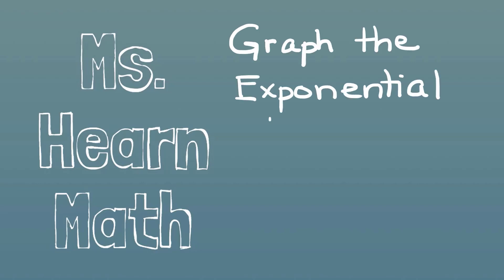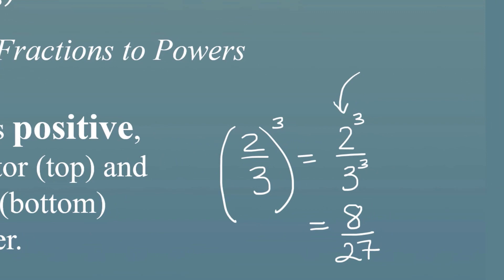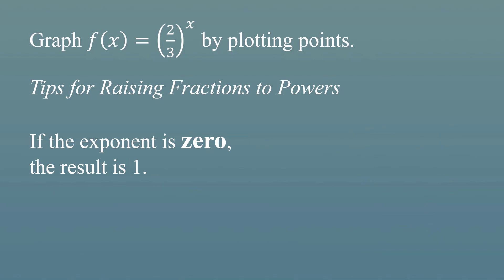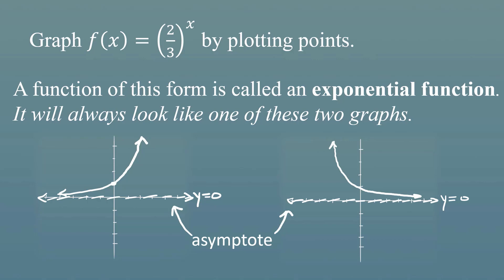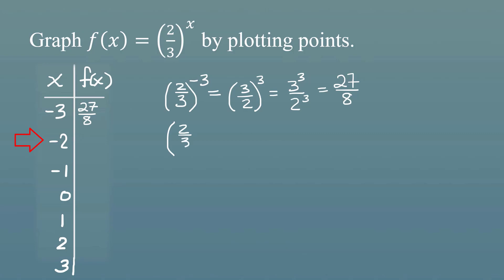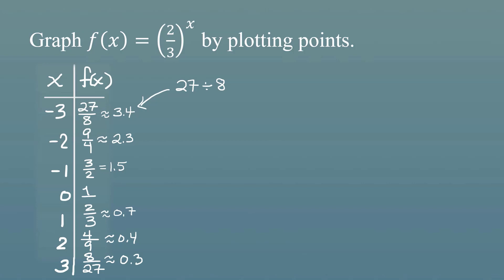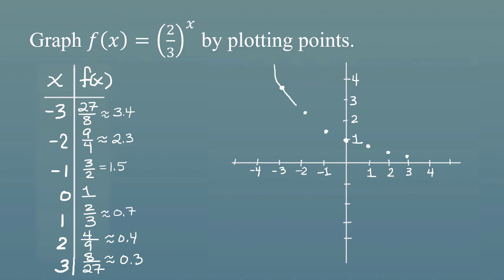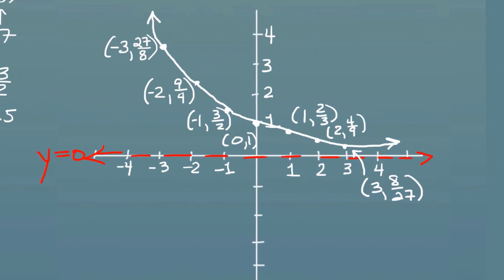Graph an Exponential Function f(x)=(2/3)^x by Plotting Points Every Step In Detail!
In this video, we will graph an exponential function, f(x)=(2/3)^x, by plotting points. This video takes the time to go step by step through the process. Before we start to graph, we review how to raise a fraction to powers that are positive, negative, or zero. We also look at the two types of exponential graphs that come up so that we know what shape to expect when we begin to graph.